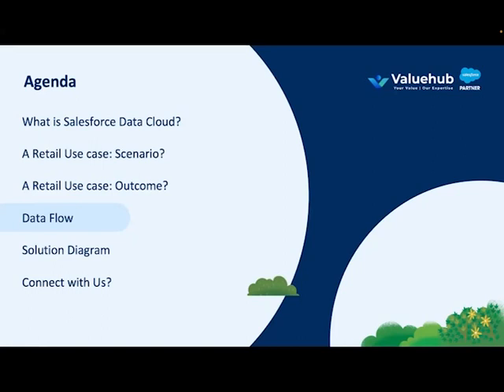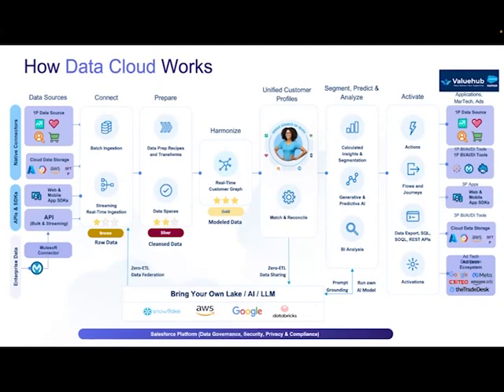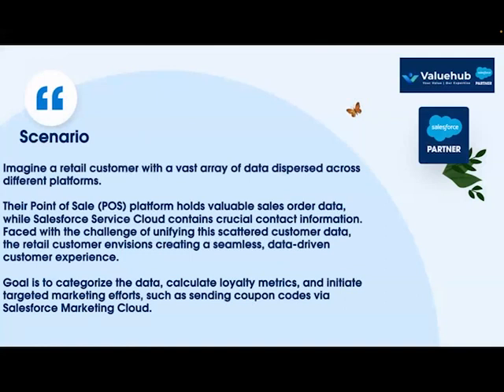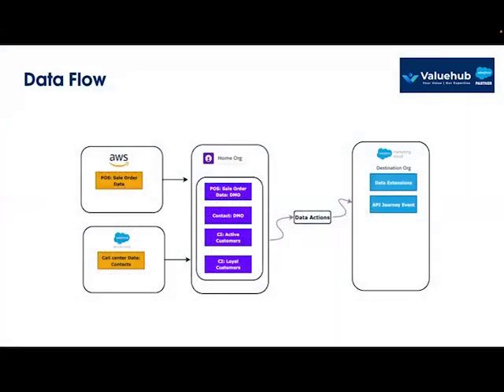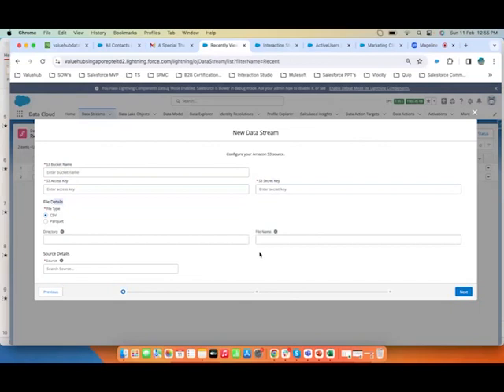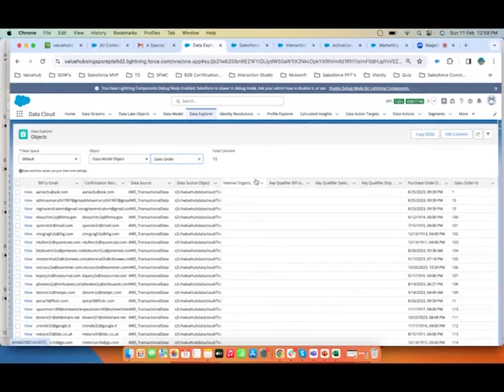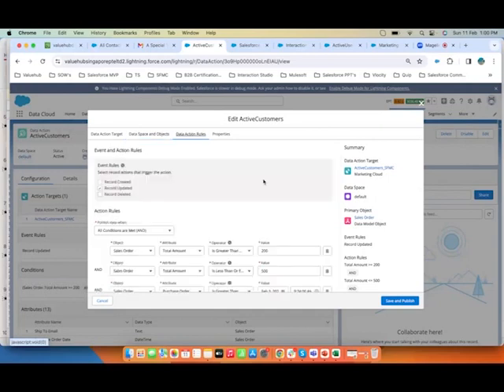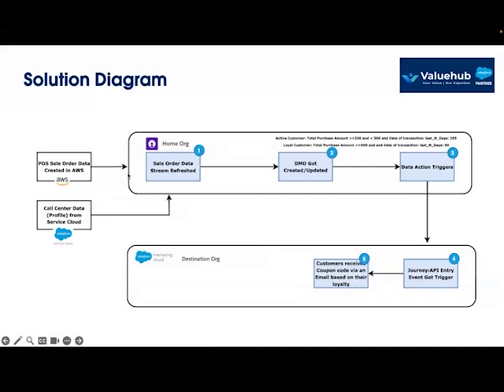Organizing Cross Org Integrations with Data Cloud - Used Case -1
This video will help you to know about the Salesforce Data Cloud and its real-world applicability in the Retail Arena.
You can learn How to integrate S3 to Data Cloud, CRM To Data Cloud, How to design the data model, How to leverage Data actions to send near real time Email to Customers via Marketing Cloud API entry Source.